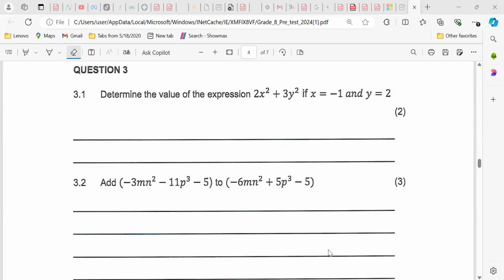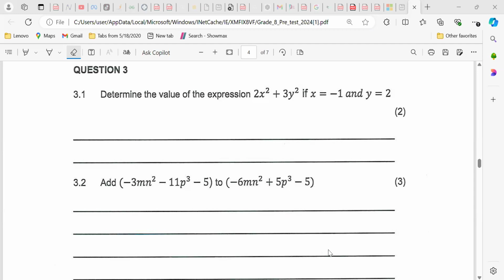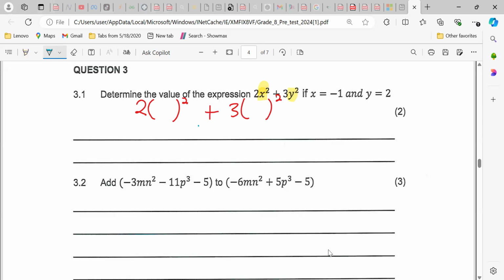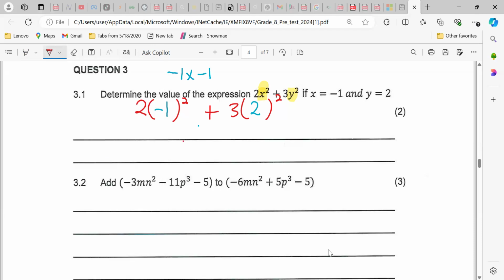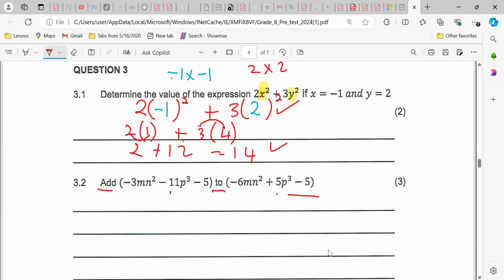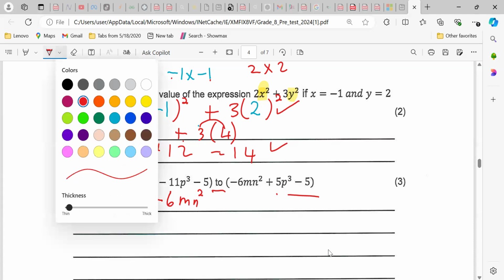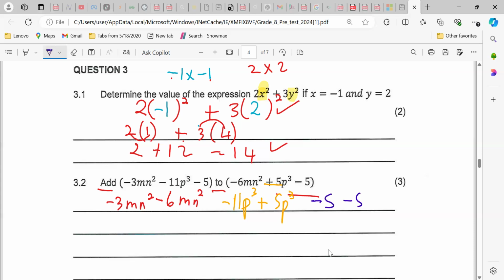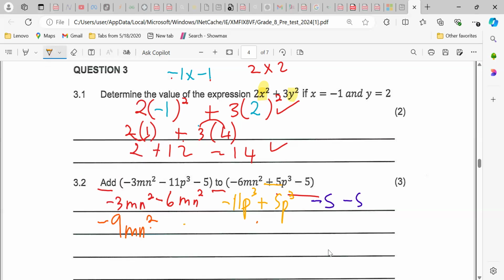Grade 8 Term 3 Pre-Test 2024 | Q3 Substitution Made Easy!